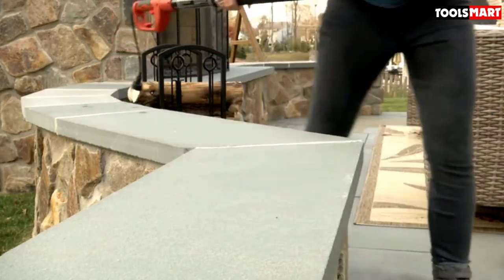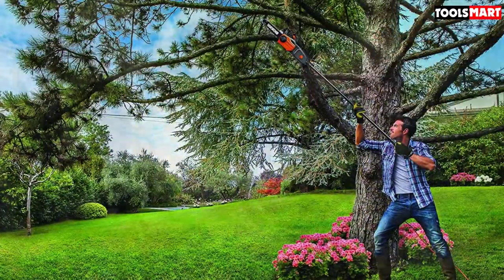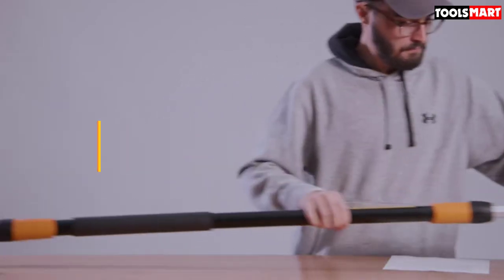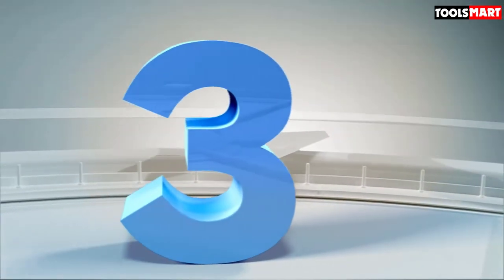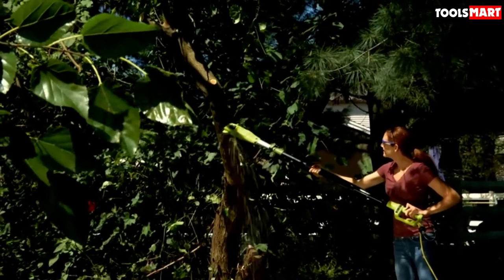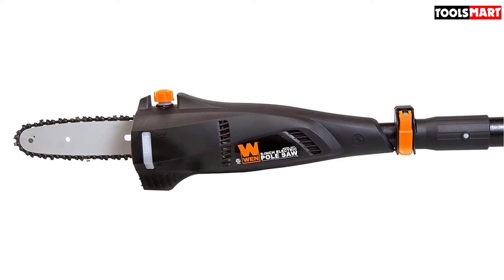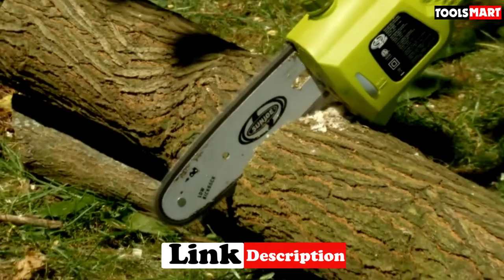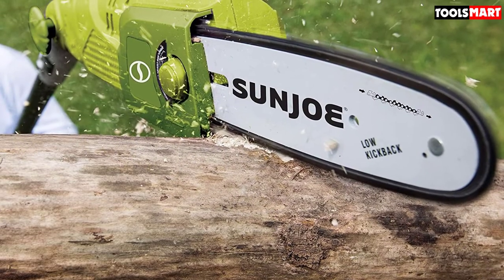✅ 5 Best Electric Pole Saw of 2023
Check Price & Update Ranking

✅5. Worx WG309 Electric Pole Saw & Chainsaw
✅4. Scotts Outdoor Power Tools Corded Electric Pole Saw.
✅3. Sun Joe SWJ803E Electric  Pole Chain Saw.
✅2. WEN Electric Telescoping Pole Saw.
✅1. Sun Joe Multi-Angle Electric Pole Chain Saw.

To save you both time and money, we’ve narrowed down to some of the best Electric Pole Saw.
Check out an in-depth review of the best Electric Pole Saw in 2022 .

In this video, we make a new research on the top best Electric Pole Saw
This is the best Electric Pole Saw review.
Best time for buying your new Electric Pole Saw .